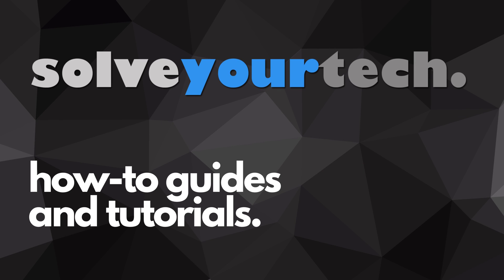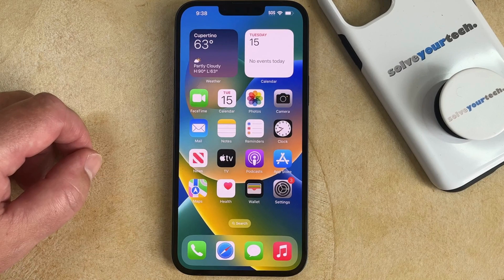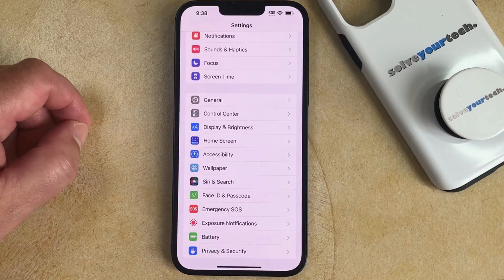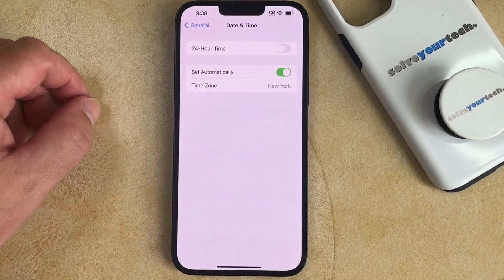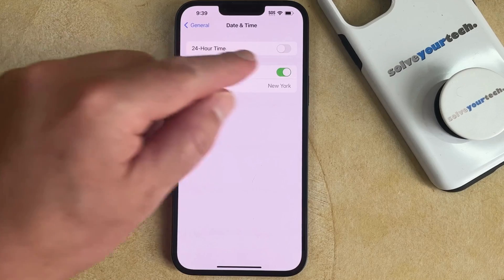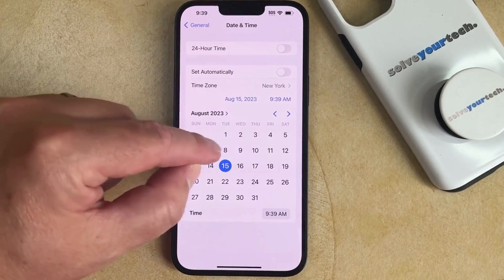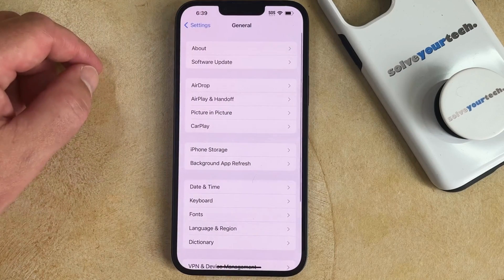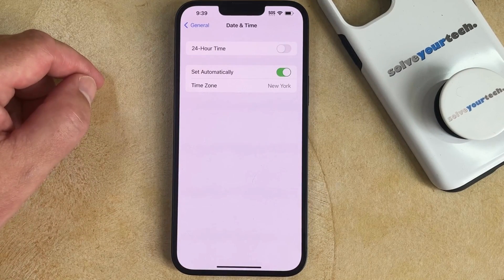How to Change Time on iPhone 14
This video will show you how to change time on iPhone 14. Once you have completed the steps in this guide, you will know how to turn off automatic time and set your own time manually.

You can change the time on your iPhone 14 with the following steps:

1. Open Settings.
2. Choose General.
3. Select Date & Time.
4. Turn off Set Automatically.
5. Tap on the time and then choose the desired time.

You can exit this menu once you have manually set the time.

Note that some apps and websites may not function properly if you switch the time.

Additionally, if Screen Time is enabled on the device, then you may not be able to manually adjust the time.

00:00 Introduction
00:14 How to Change Time on iPhone 14
01:21 Outro

Related Questions and Issues This Video Can Help With:

- How to Change Time on iPhone 14 Plus
- How to Change Time on iPhone 14 Pro
- How to Change Time on iPhone 14 Pro Max